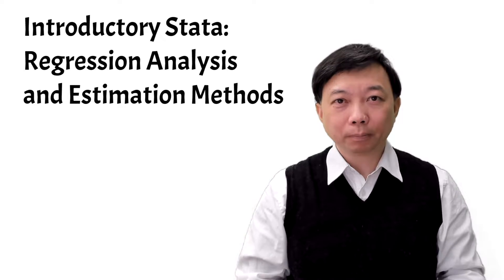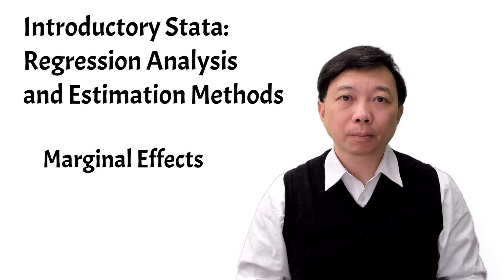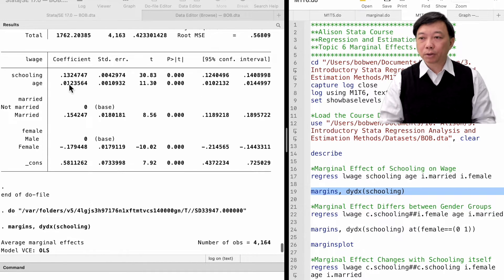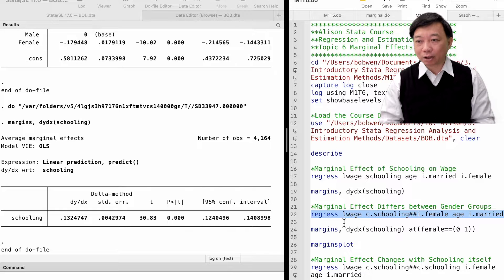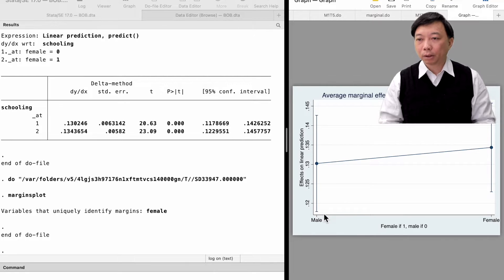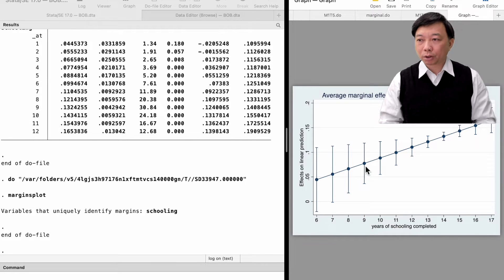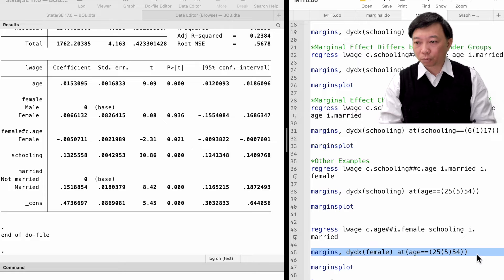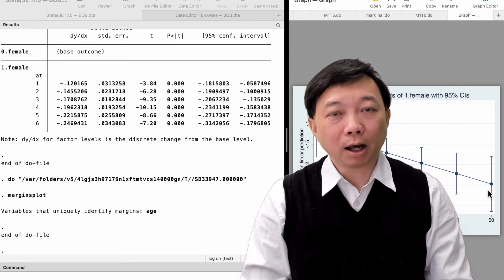Marginal Effects | Regression Analysis & Estimation Methods | Stata Tutorials Topic 39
Stata Tutorials Topic 39: Marginal Effects | Regression Analysis and Estimation Methods Using Stata

Hi, I am Bob. Welcome to the Stata course on regression analysis and estimation methods. In the last topic, we use the "margins" command to obtain the log hourly wage predictions at different explanatory variable values. We draw graphs to show how the average hourly wage changes with the explanatory variables using the "marginsplot" command. We used the margins and marginsplot commands to compute the predictions of the outcome variable and draw curves of the predictions against some explanatory variables. In addition to computing predictions, the margins and marginsplot commands are very useful in calculating the marginal effects of the explanatory variables. In this video, we will closely examine the "margins" command and produce the marginal effect of the explanatory variable on the outcome variable by using the "dydx" option. The marginal effect is also called the partial effect because we hold the other variables fixed.

The Stata commands in this video:
*Marginal Effect of Schooling on Wage
regress lwage schooling age i.married i.female

margins, dydx(schooling)

*Marginal Effect Differs between Gender Groups
regress lwage c.schooling#i.female age i.married

margins, dydx(schooling) at(female==(0 1))

marginsplot

*Marginal Effect Changes with Schooling itself
regress lwage c.schooling#c.schooling i.female age i.married

margins, dydx(schooling) at(schooling==(6(1)17))

marginsplot

*Other Examples
regress lwage c.schooling#c.age i.married i.female

margins, dydx(schooling) at(age==(25(5)54))

marginsplot

regress lwage c.age#i.female schooling i.married

margins, dydx(female) at(age==(25(5)54))

marginsplot

1. Solutions to Microeconomics Theory and Applications with Calculus 5th Edition,
2. Solutions to Introductory Econometrics A Modern Approach 7th Edition,
3. Introductory Stata (2022),
4. Introductory Microeconomics (2022), and